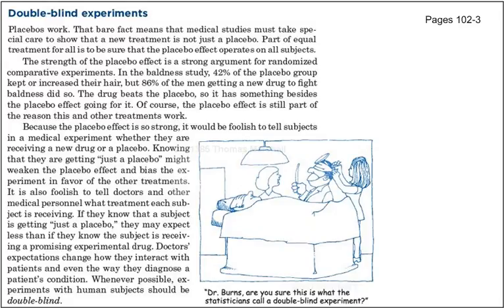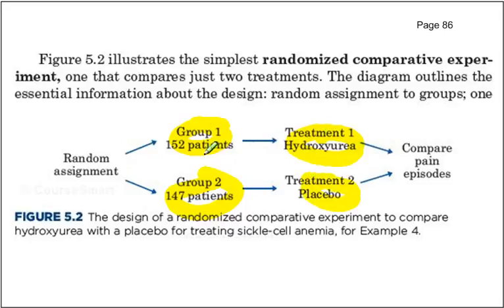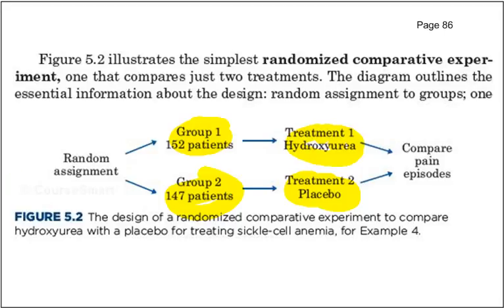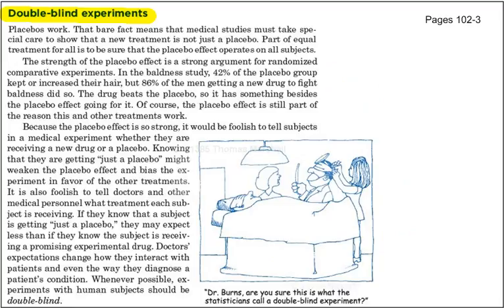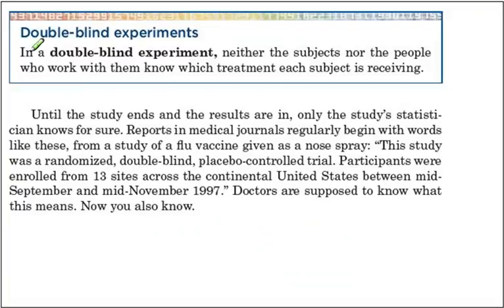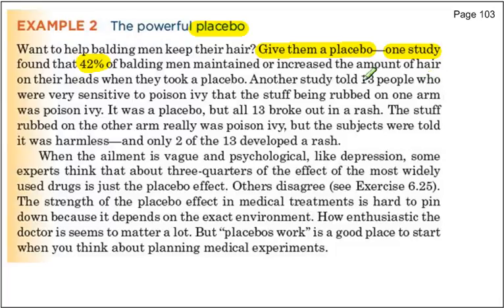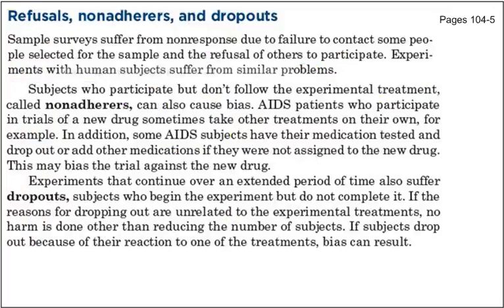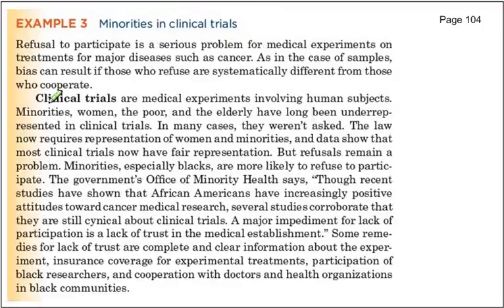Stats_Marsh_Chap_6_pt.2_Double Blind